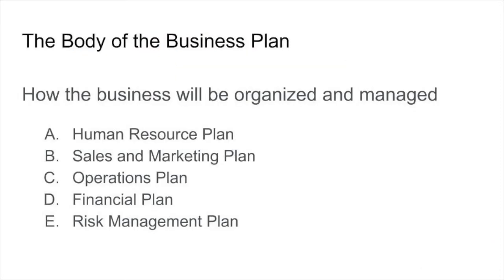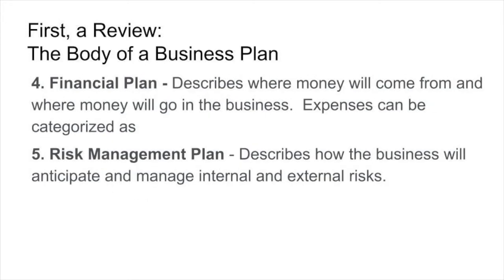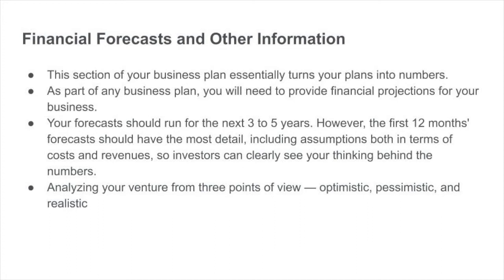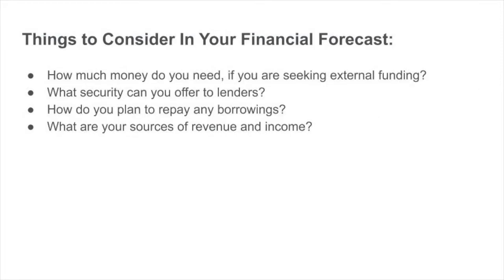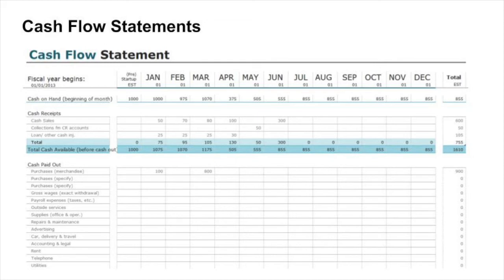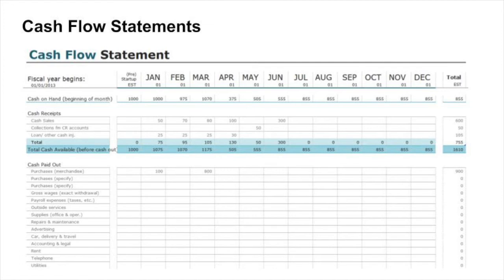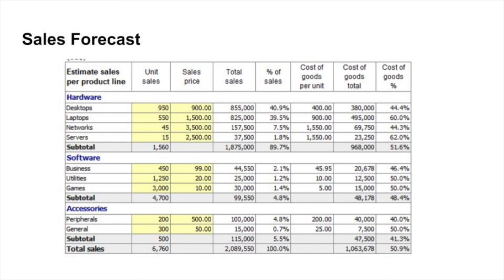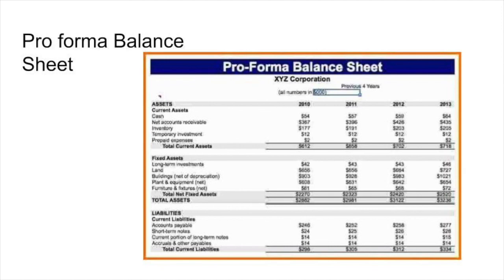TB1020 - Topic 3d - Components of the Business Plan: The Financial Plan